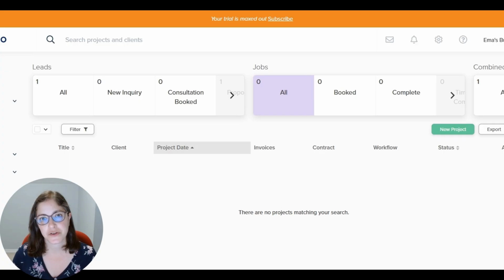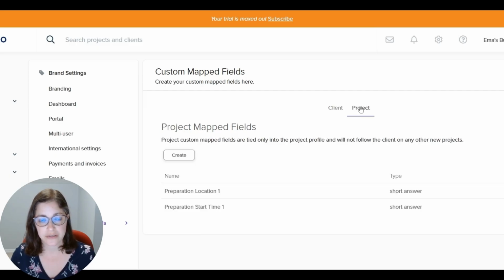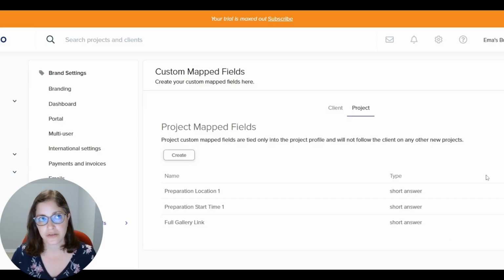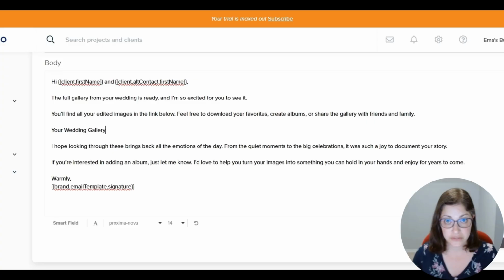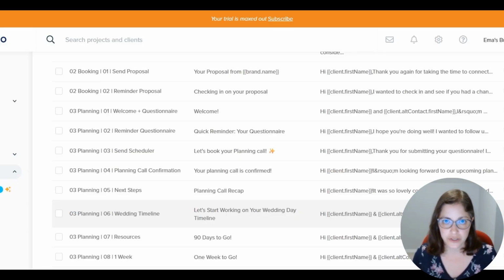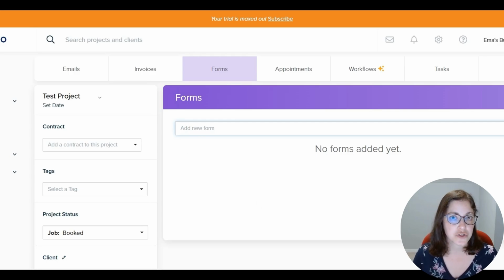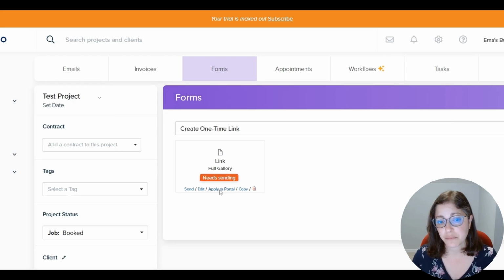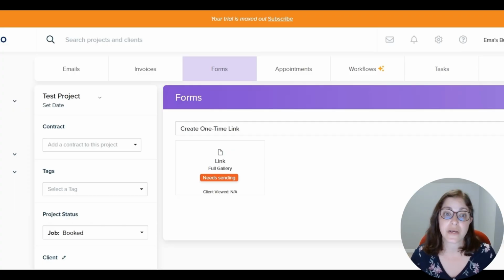How to Send Photo Galleries to Clients with Dubsado (Step-by-Step Tutorial for Photographers)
Wondering how to share photo galleries with your clients using Dubsado? In this video, I walk you through two easy methods photographers can use to deliver full gallery links right inside Dubsado.

You’ll learn:
✅ How to set up custom mapped fields to store gallery links in each project
✅ How to reference those links in emails and forms automatically
✅ How to create one-time links that show up in the client portal
✅ Which method is best for your workflow and why I usually recommend one over the other

This tutorial is perfect for wedding photographers, portrait photographers, and anyone who wants to keep their client experience organized and streamlined.

If you are ready to make gallery delivery more efficient and professional, this video will show you exactly how to do it.

Chapters
00:00 Intro
00:15 Method 1: Custom mapped fields
01:14 Naming and creating your custom mapped field
01:38 Using the custom mapped field in an email
02:06 Turning it into a button with a smart field
03:00 Send the gallery link to your client
03:22 Method 2: One-time links in the portal
03:45 How to set up a one-time link
04:16 Pros and cons of each option